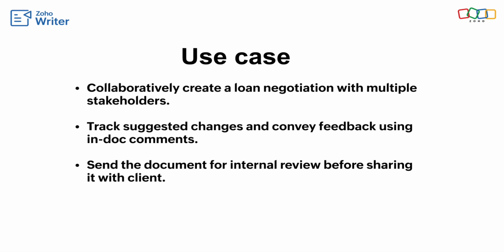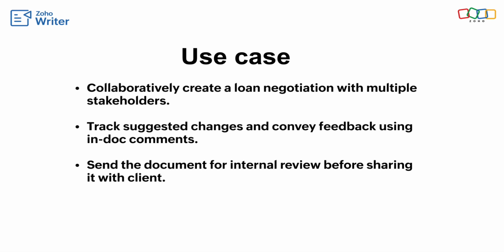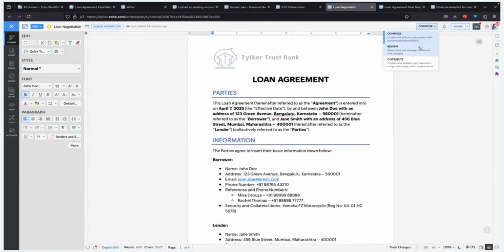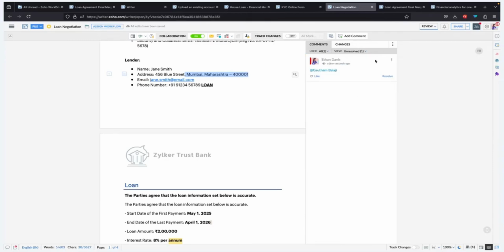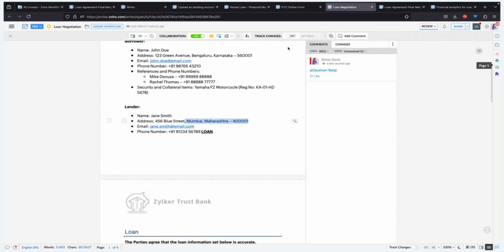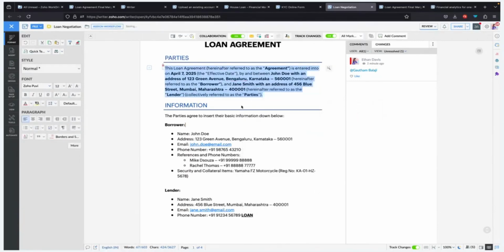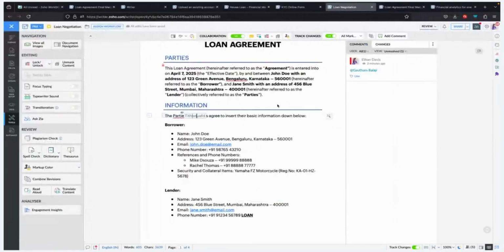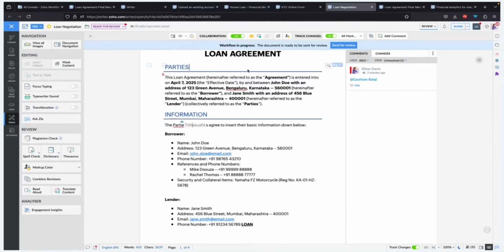Create and review loan negotiation documents using Zoho Writer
In this video we will demonstrate how to collaboratively create a loan negotiation document by sharing it with multiple stakeholders, collect the feedback using in-doc comments and Track Changes, and send the finalized document for internal review before sharing it with the client. We will showcase how to do all of these with Writer's built-in functionalities.